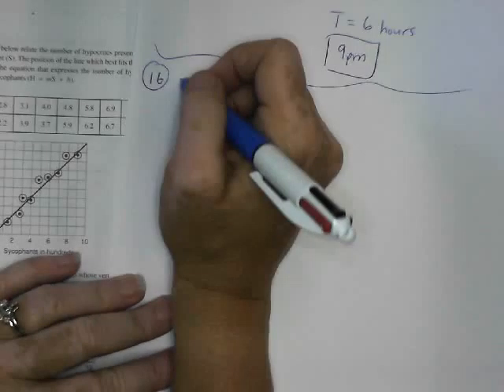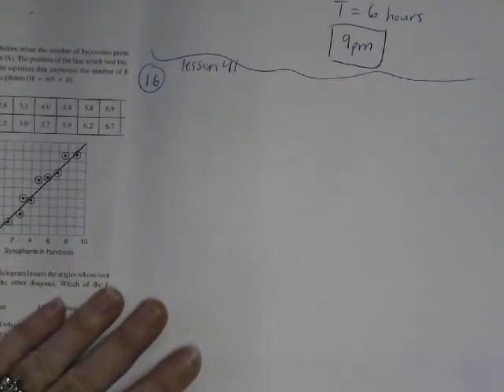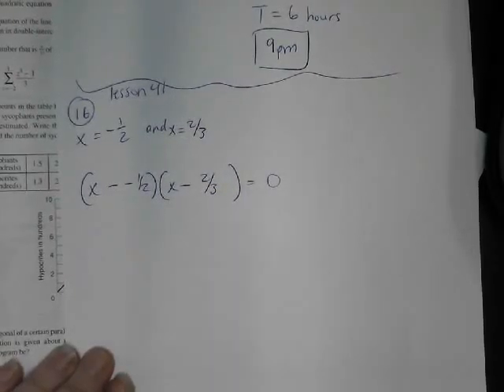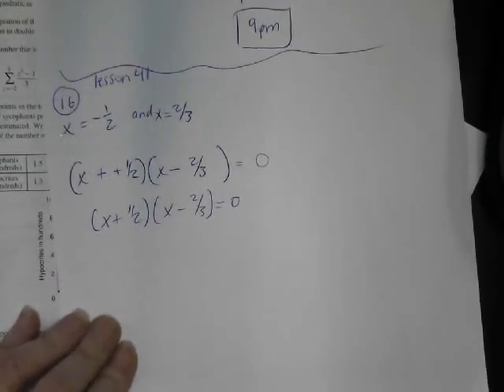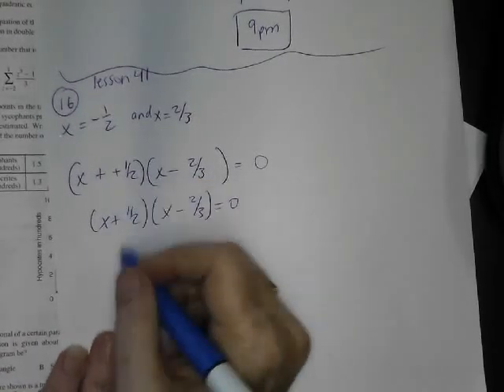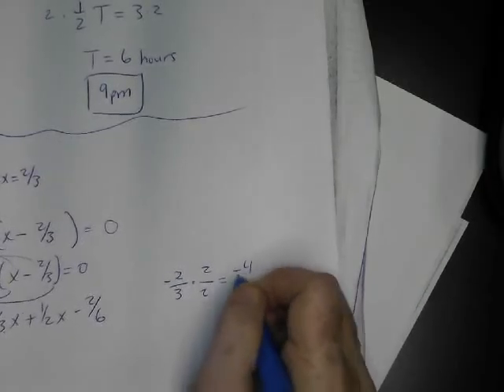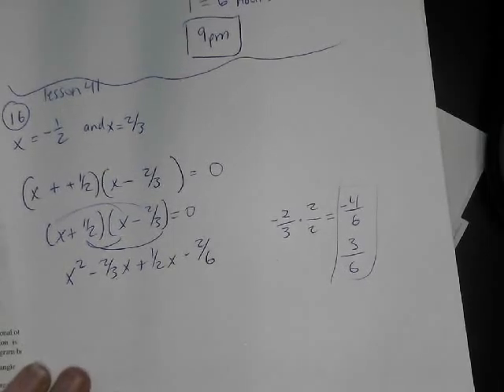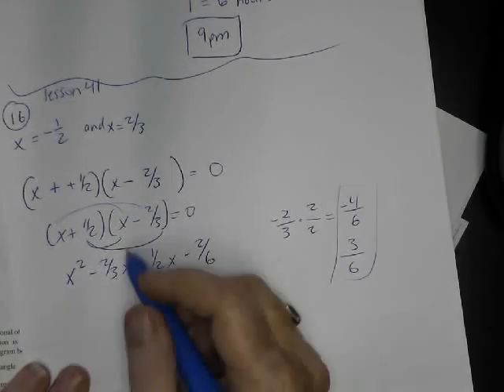Pre Cal 41 16